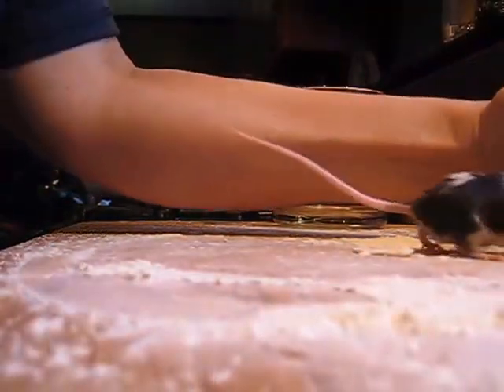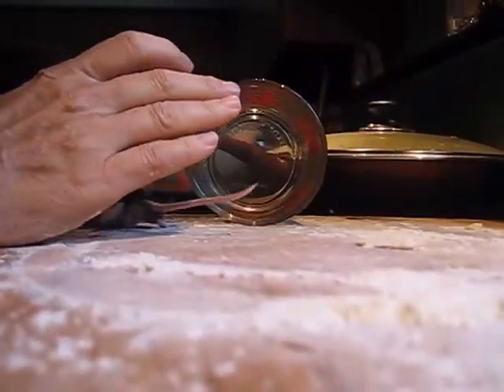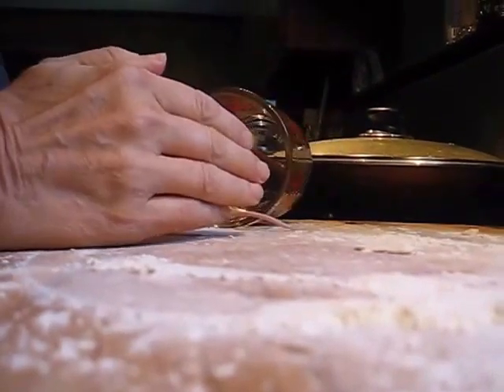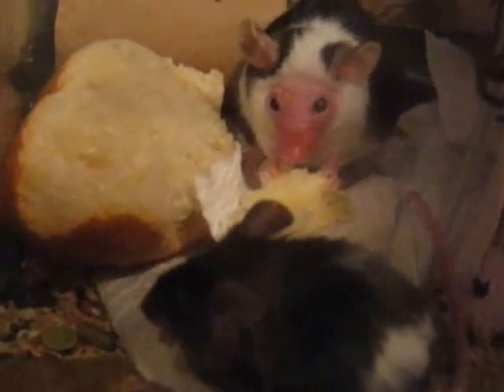Baking Bread with Ozzie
Ozzie helped me bake bread today. How'd she do that?   You'll have to watch the video and see.
Now she has her 15 minutes of fame on YouTube! Well, really only 1:45, but in mouse-years that's a lot of time.  :lol: